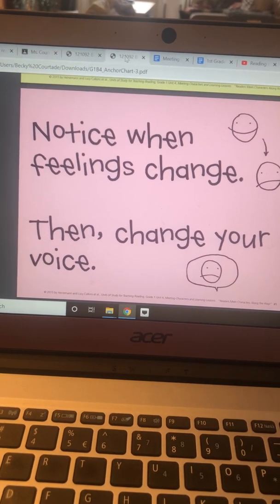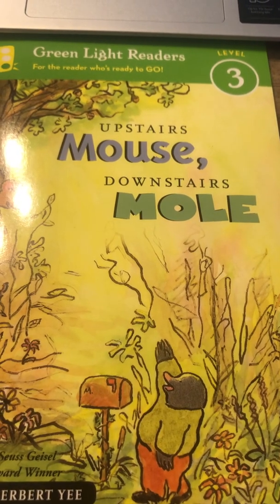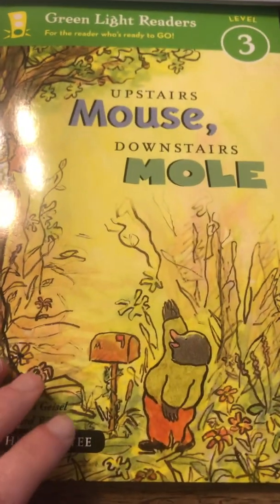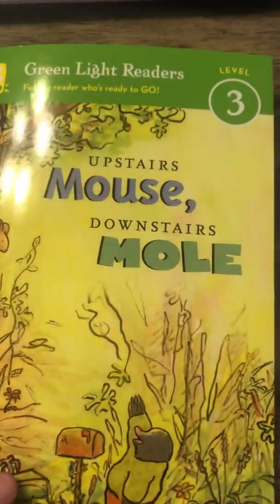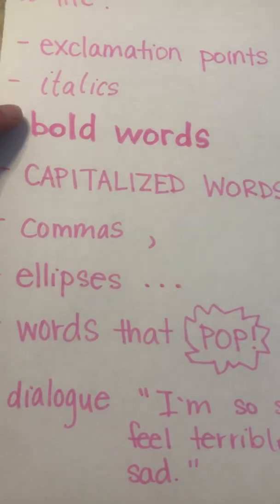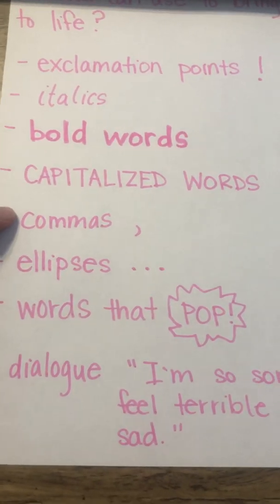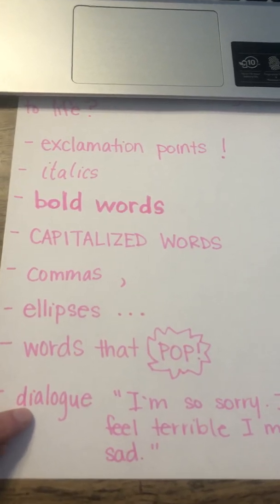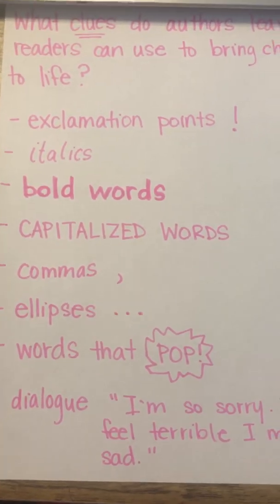Reading Unit 4: Lesson 17